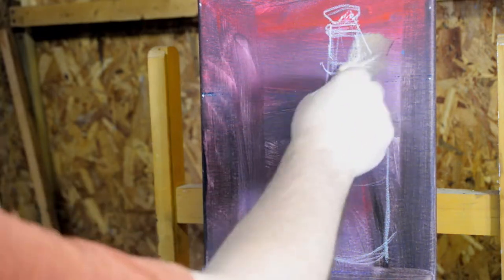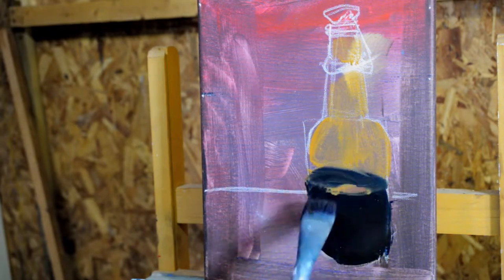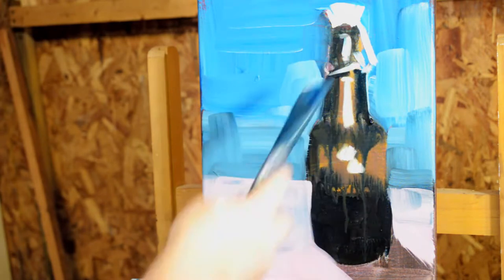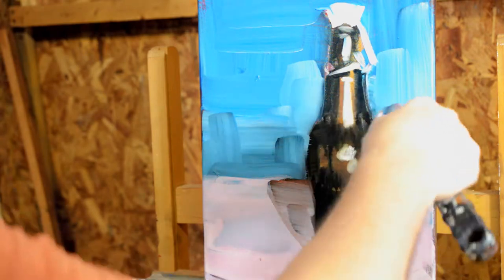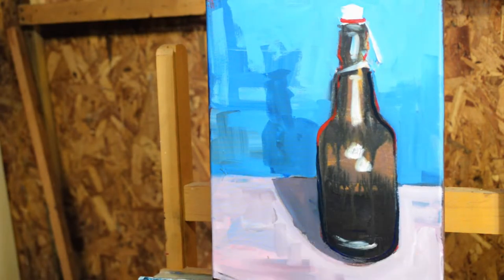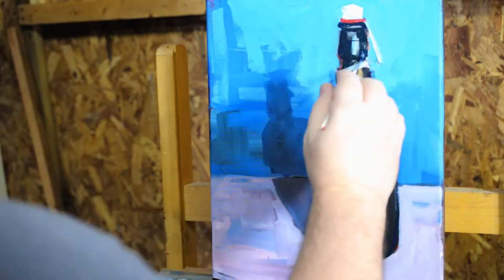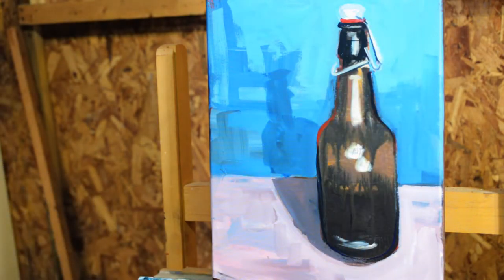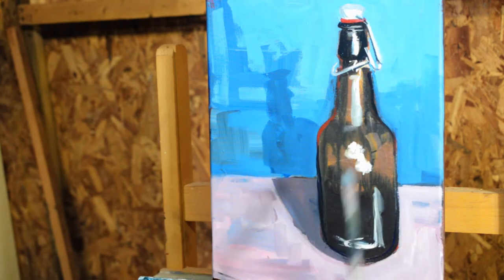Brew Bottle | a quick still-life painting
camera: Nikon D5100 with 40mm lens
software: Corel VideoStudio X9 & Handbrake & Audacity & GIMP